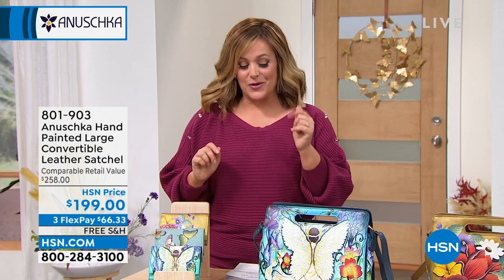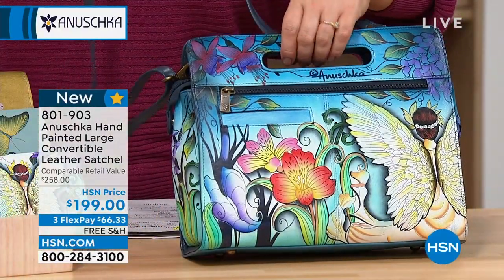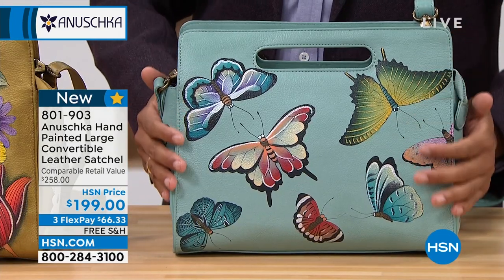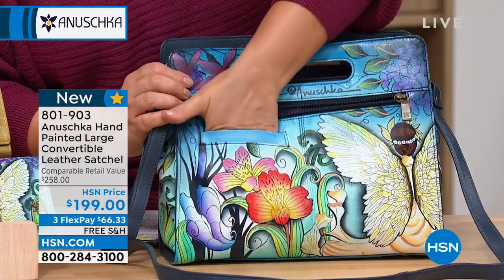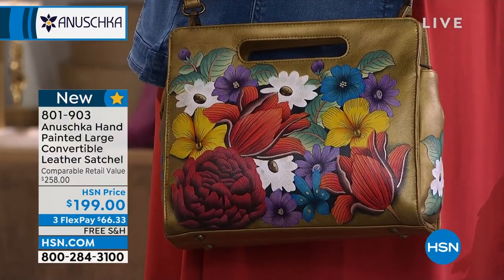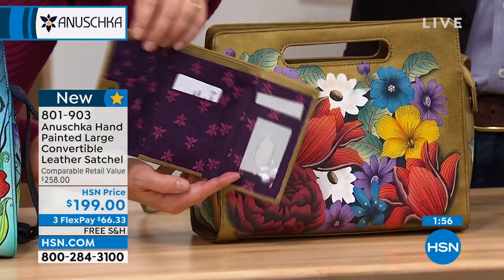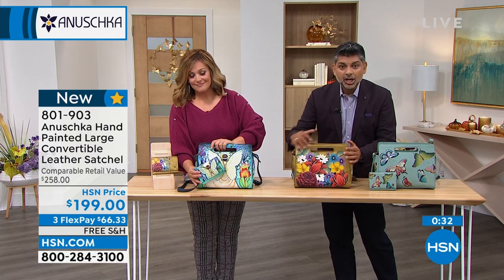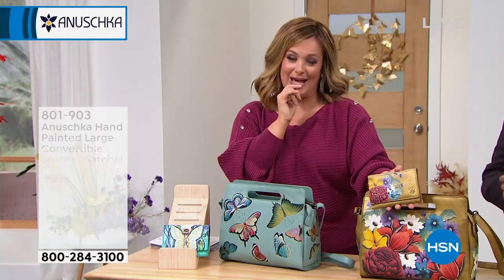Anuschka HandPainted Large Leather Convertible Satchel